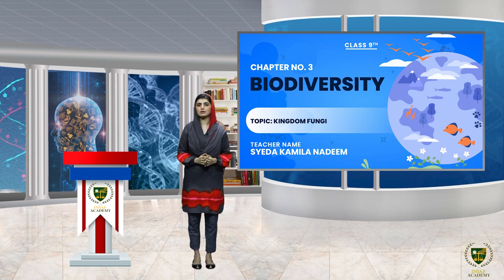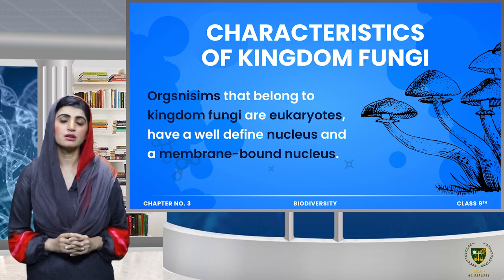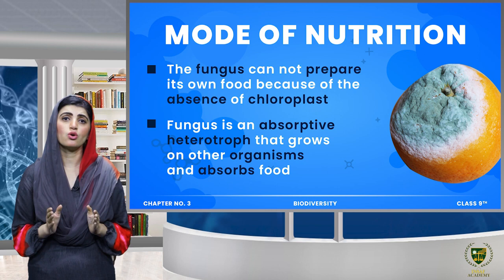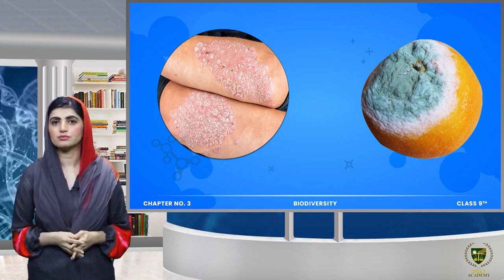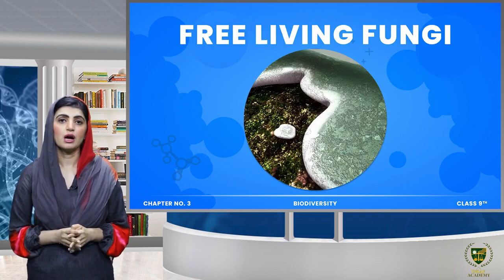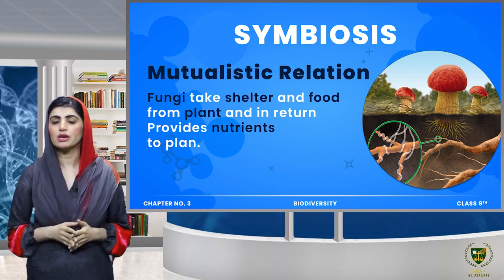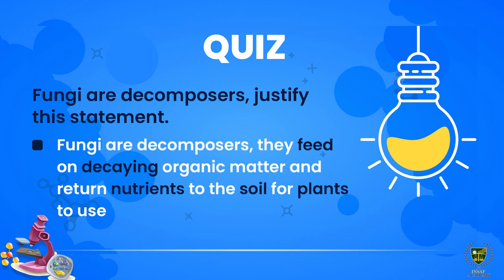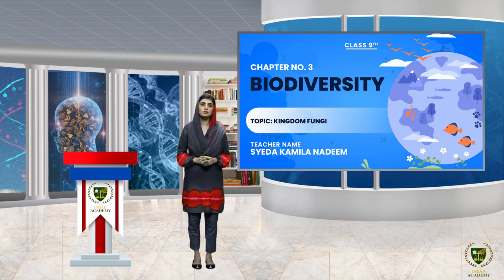Kingdom Fungi | CHP 03 | LECTURE 11 | Grade 9 Biology | BIODIVERSITY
Dear Students/viewers.
Welcome to Biology grade 9
Lecture: Kingdom Fungi.

Biology is the study of living things. It encompasses the cellular basis of living things, the energy metabolism that underlies the activities of life, and the genetic basis for inheritance in organisms. Biology also includes the study of evolutionary relationships among organisms and the diversity of life on Earth. It considers the biology of microorganisms, plants, and animals, for example, and it brings together the structural and functional relationships that underlie their day-to-day activities. Biology draws on the sciences of chemistry and physics for its foundations and applies the laws of these disciplines to living things.

for more detail watch lecture